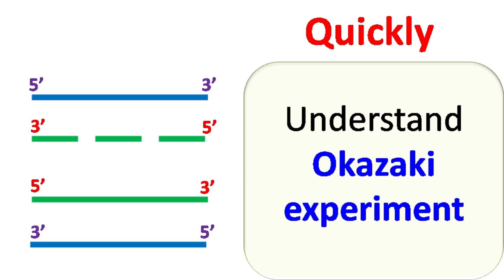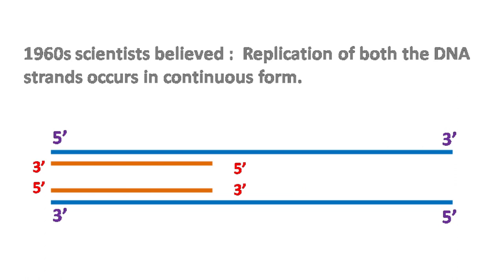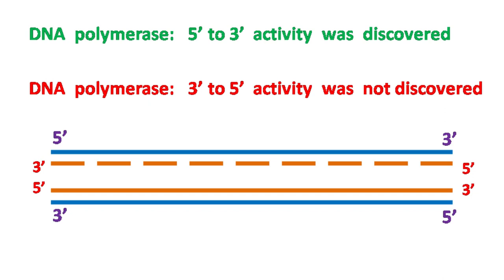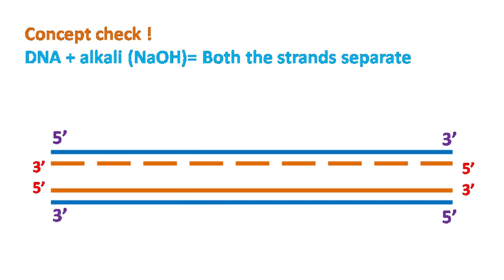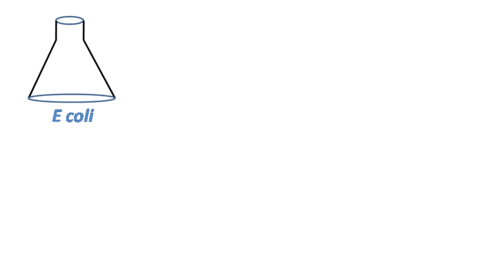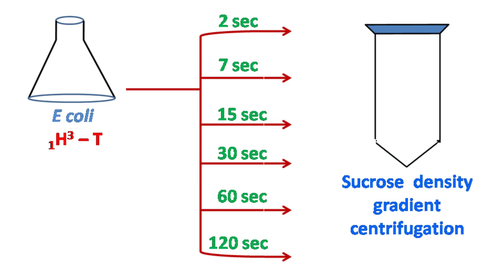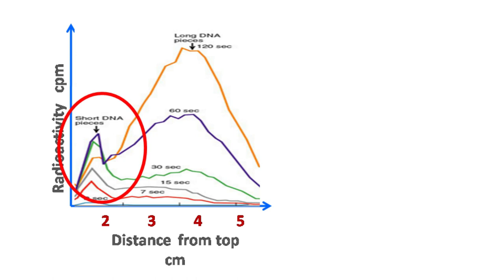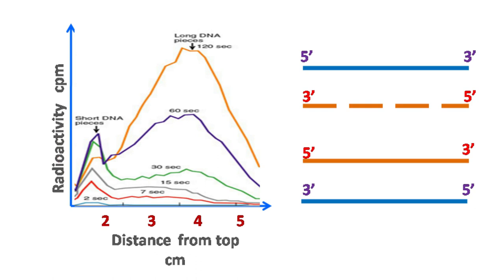Okazaki experiment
The work of Kiwako Sakabe and Reiji Okazaki provided experimental evidence supporting the hypothesis that synthesis of one of the DNA strand occurs in discontinous fashion.  Okazaki and colleagues suggested that there waws mechanism that showed continuous replication of DNA in the 3' to 5' direction. The DNA polymerase had  only 5' to 3' activity. The Okazakis' experiments provided extensive information on the replication process of DNA and the existence of short, newly synthesized DNA chains (The lagging strand) that later became known as Okazaki fragments.